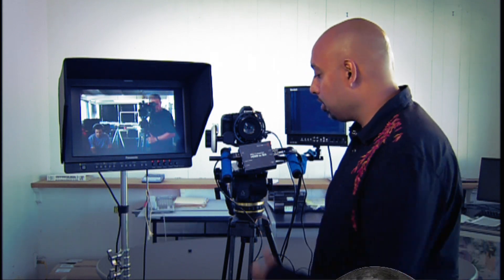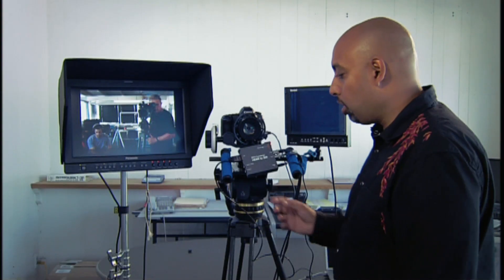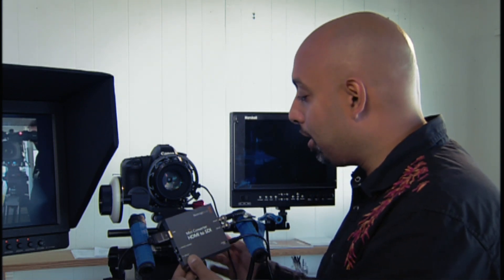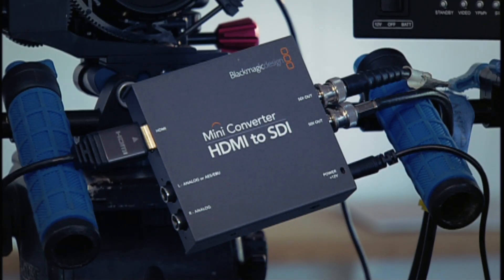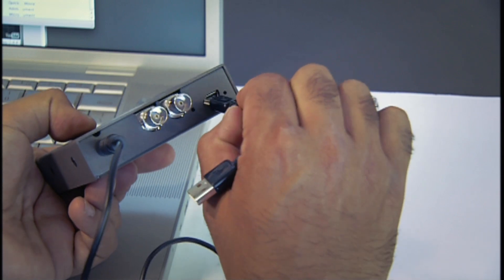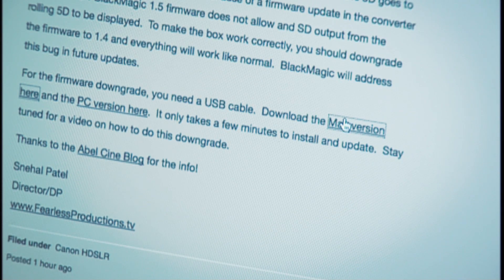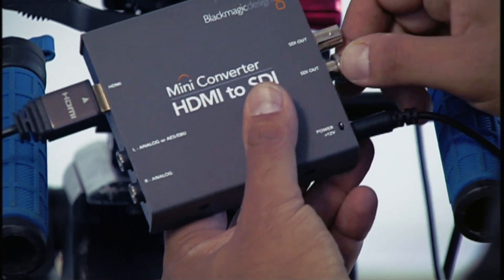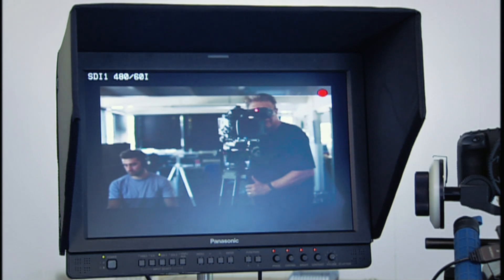BlackMagic HDMI to SDI Converter Firmware Downgrade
This is the way you should downgrade your firmware in the BlackMagic Design Mini Converter Box HDMI to SDI if you are using a camera like the Canon 5D which outputs the video over the HDMI cable in SD quality while recording.